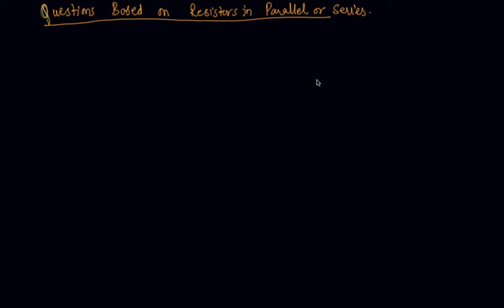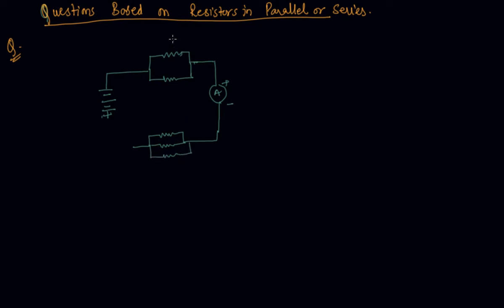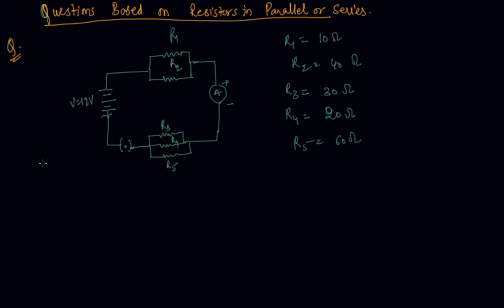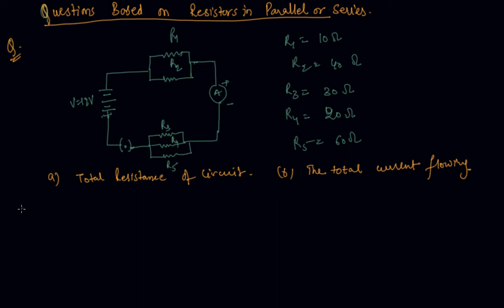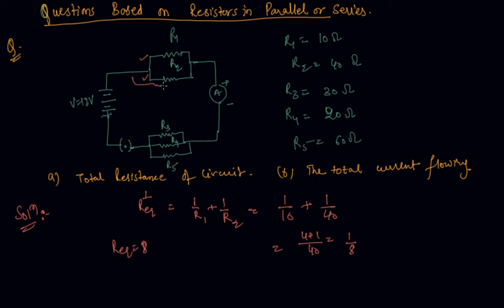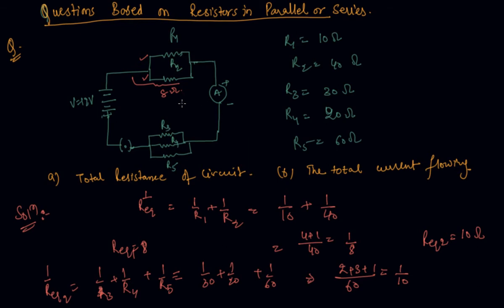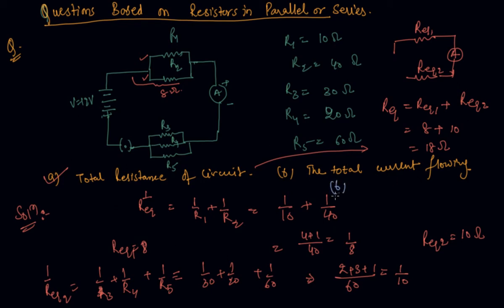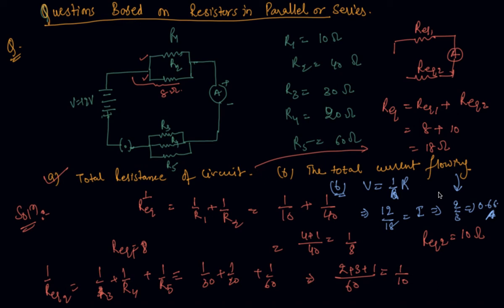Question Based on Resistors in Parallel or Series | Class 10 Physics Electricity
Question Based on Resistors in Parallel or Series | Class 10 Physics Electricity by Sumit